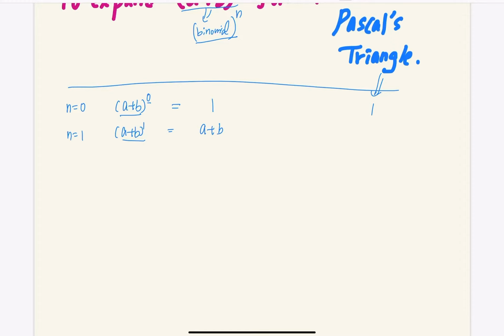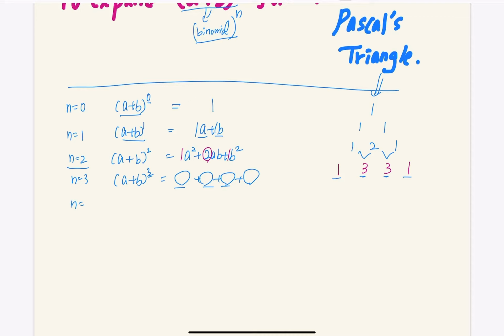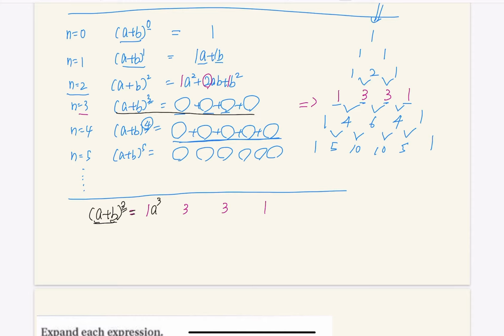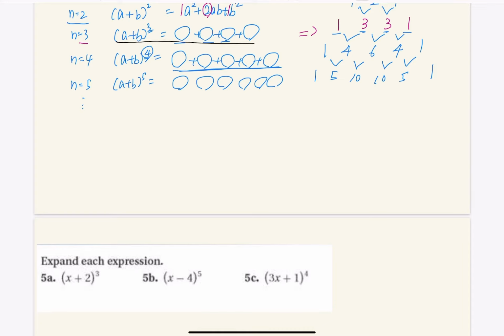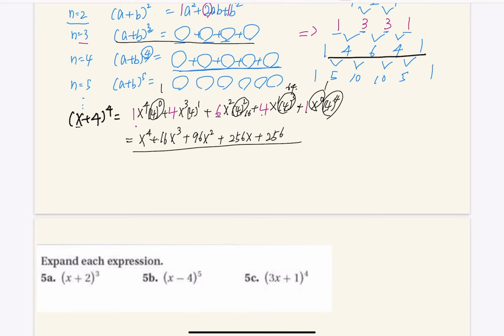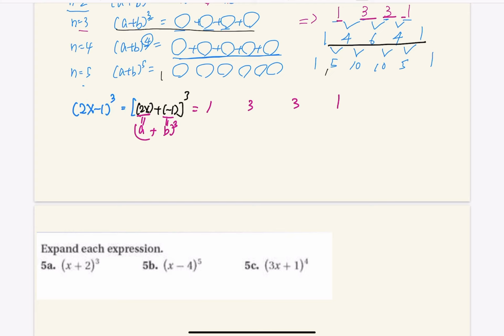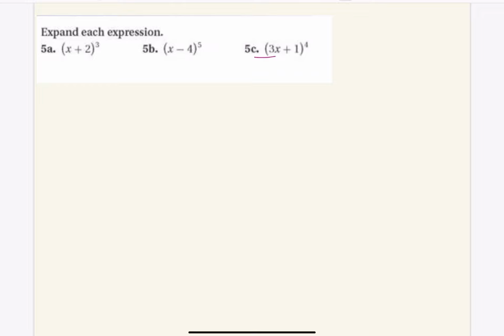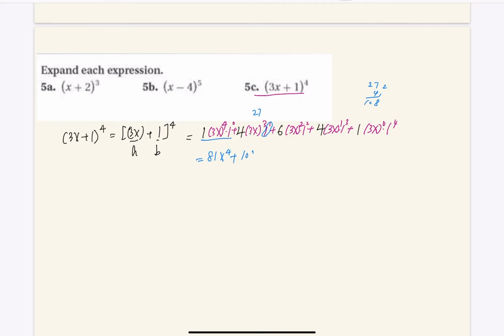Pascal’s Triangle:Algebra 2/Binomial Expansion (Math Skills)